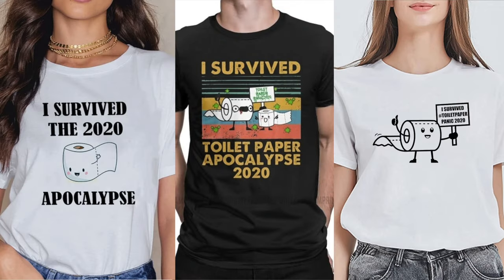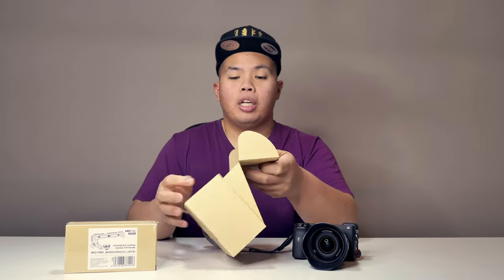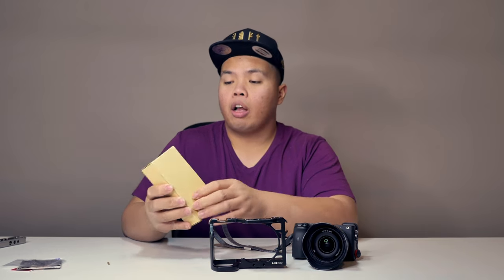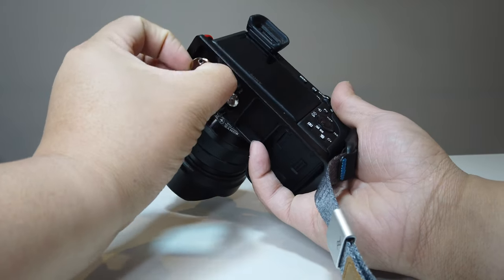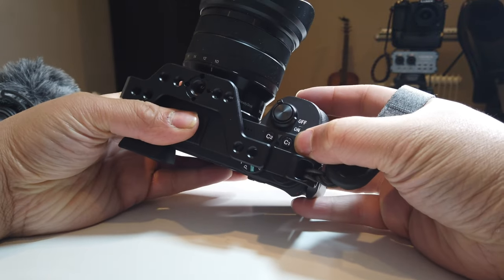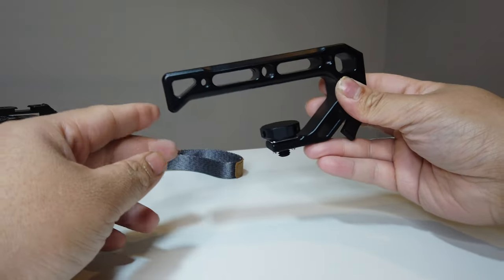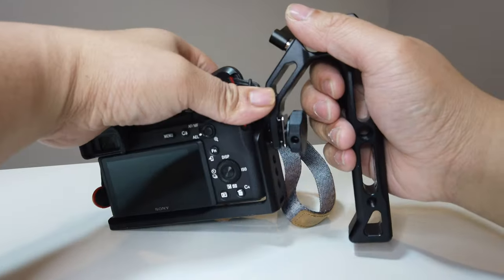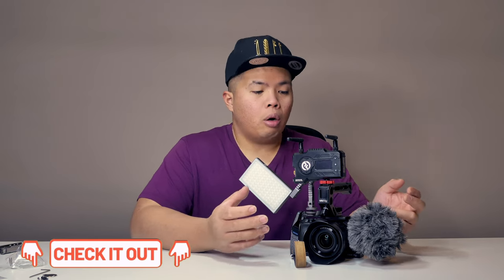Lets BUILD a Powerhouse Cinema RIG: Sony a6600 Cage + Top Handle by UURig & Ulanzi Review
Start a video rig with Sony a6600! All you need is some help from Ulanzi and UURig. Grab them here:

Matthew 11:28-30
28 “Come to me, all you who are weary and burdened, and I will give you rest. 29 Take my yoke upon you and learn from me, for I am gentle and humble in heart, and you will find rest for your souls. 30 For my yoke is easy and my burden is light.

Stay Grateful :)